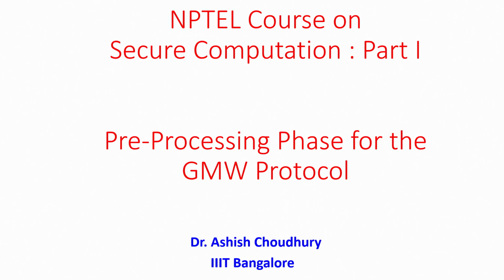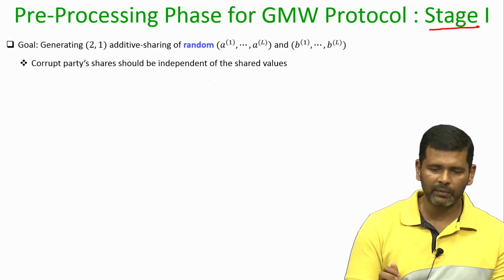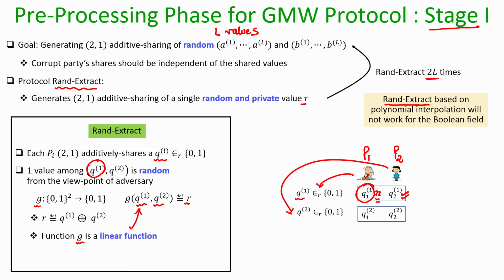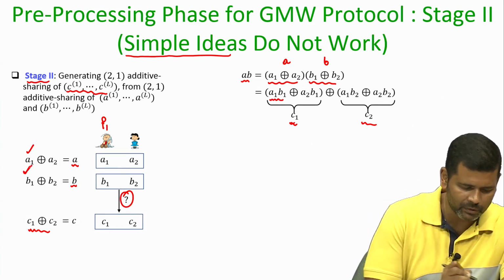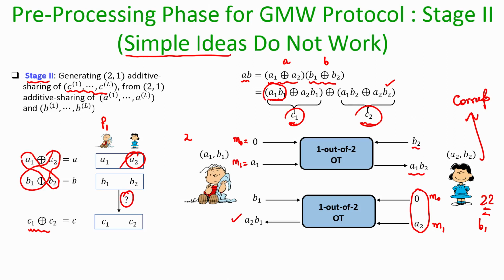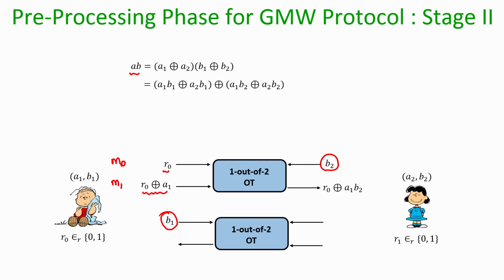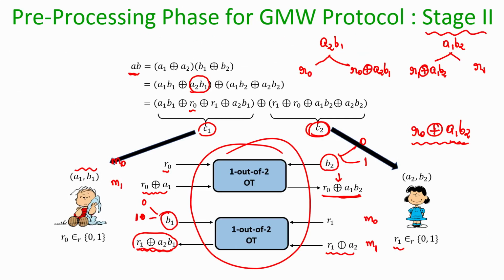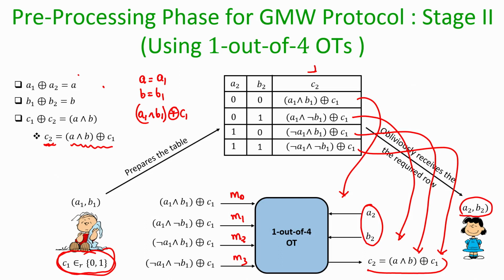Lec 42 Pre-Processing Phase for the GMW Protocol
Pre-processing phase, GMW protocol, Boolean ring, OT